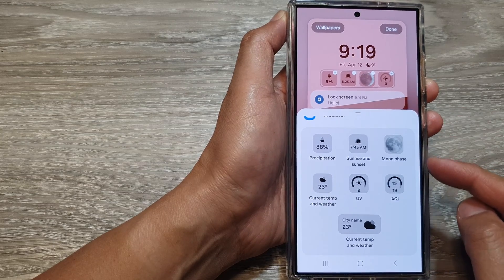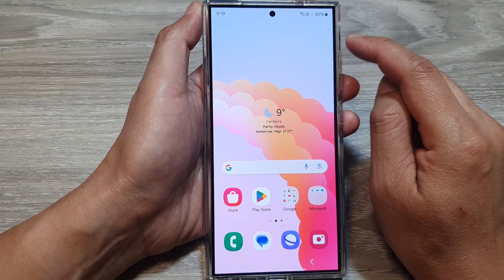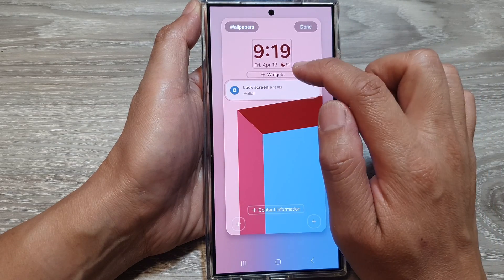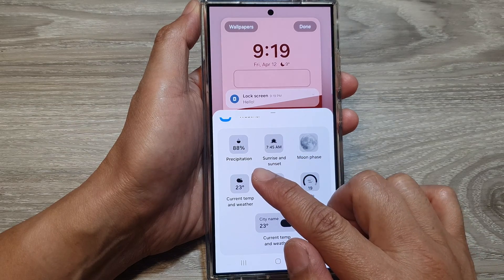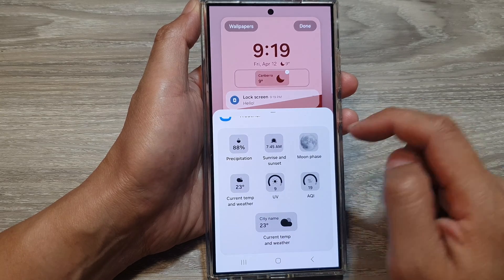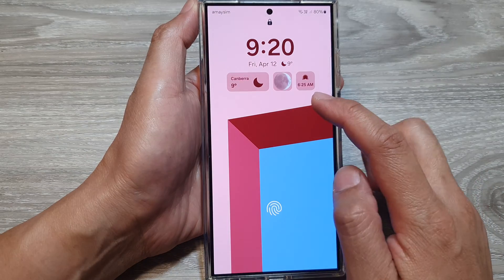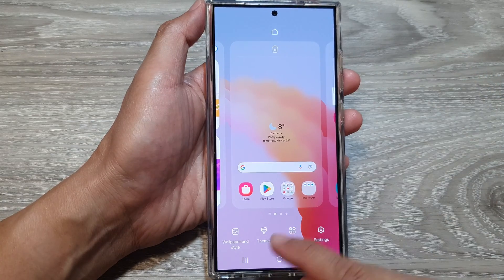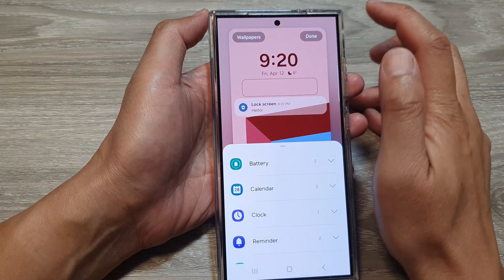Galaxy S24/S24+/Ultra: How to Add the Weather Widget to the Lock Screen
Want quick weather updates right on your Galaxy S24, S24+, or S24 Ultra lock screen? Learn how to add and customize the weather widget in a few easy steps!